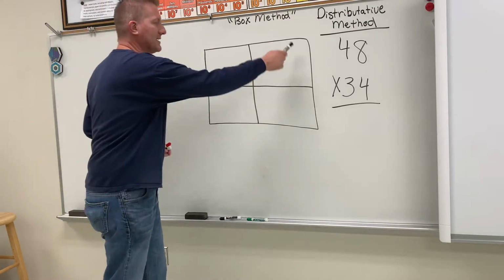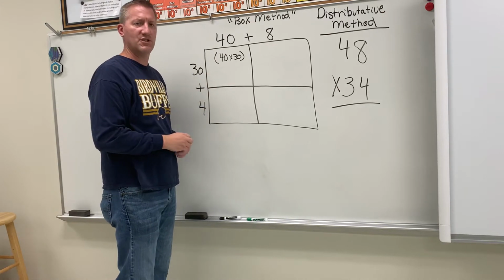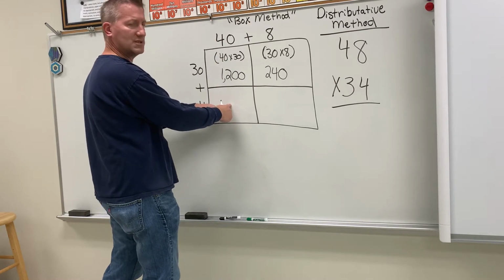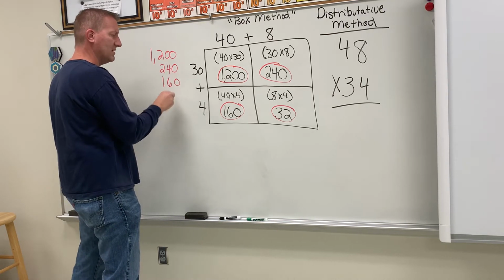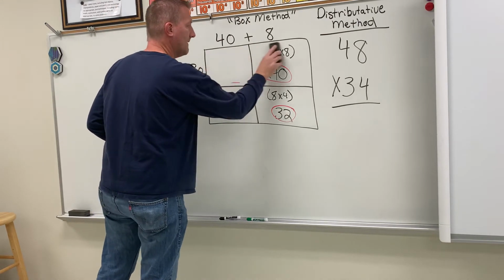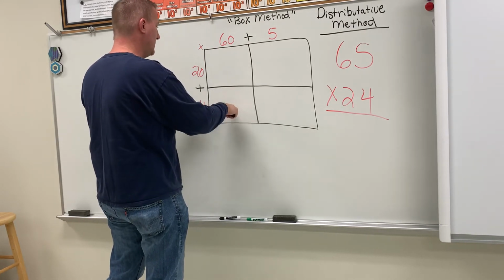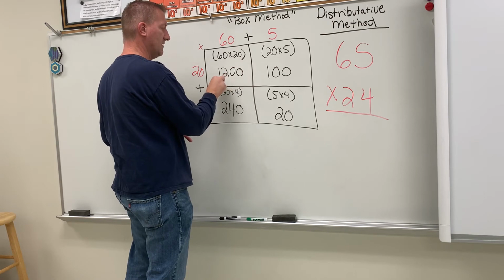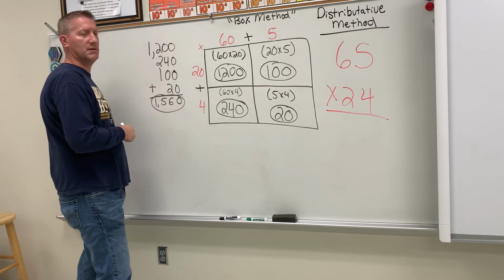Box method (2 examples-2020 version)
Students with learn the distributive method